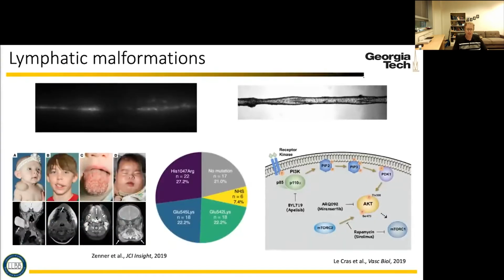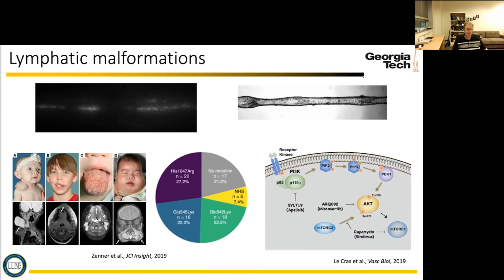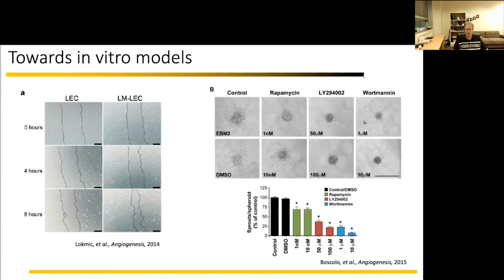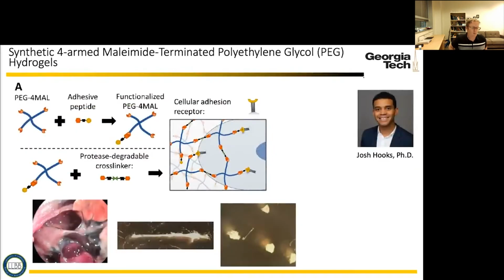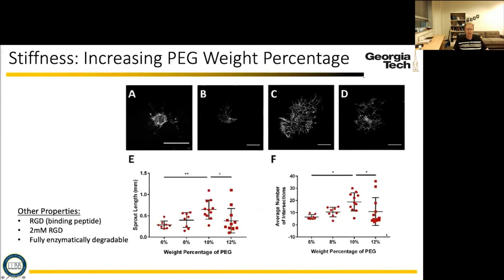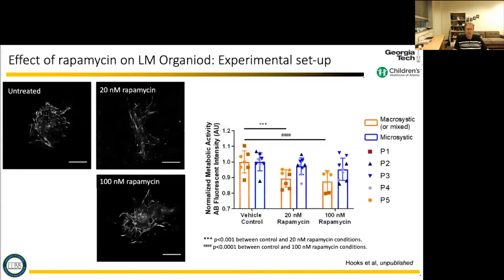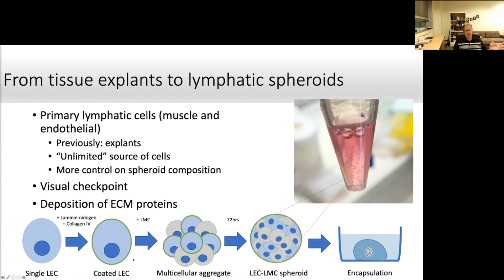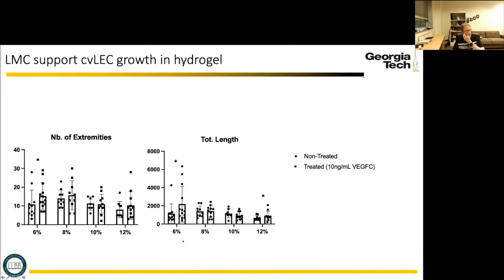Brandon Dixon: Microfluidics and Lymphatics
On Day 2 of the LGDA/LMI International Conference on Complex Lymphatic Anomalies, Georgia Tech's Brandon Dixon, Ph.D., presents on microfluidics and lymphatics.

About Our Presenter:
Dr. Brandon Dixon is a Professor and Woodruff Faculty Fellow in the Woodruff School of Mechanical Engineering at Georgia Tech, where since joining the faculty in 2009 he has established a research program focused on developing engineered approaches to understanding and treating diseases of the lymphatic system. Prior to coming to Georgia Tech, he was a post-doc at Ecole Polytechnique Federal de Lausanne in Switzerland. He received his Ph.D. in biomedical engineering in 2006 from Texas A&M University and his Bachelor’s degree from the same university in 2001.  His research has been funded by the NIH, NSF, DOD, Gates Foundation, the Georgia Research Alliance, the American Heart Association, and other private foundations. He is a recipient of the NSF Career Award and the NIH Pathway to Independence Award and is a Fellow in the American Institute for Medical and Biological Engineering. He is also a co-founder of LymphaTech, a start-up company focused on developing enabling technologies for assessing and managing clinical lymphedema.